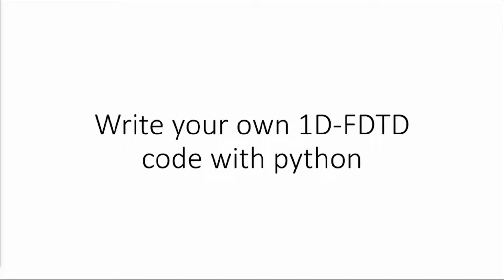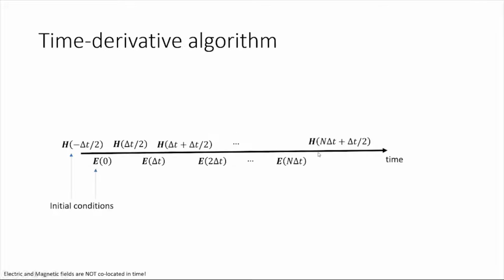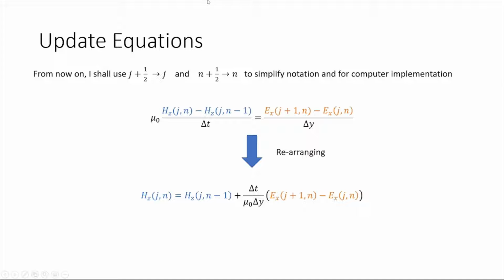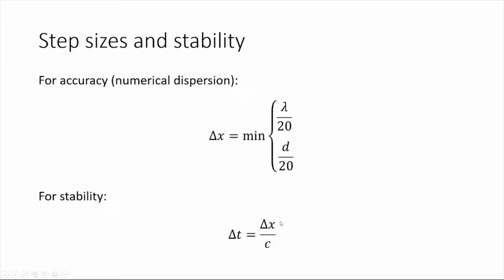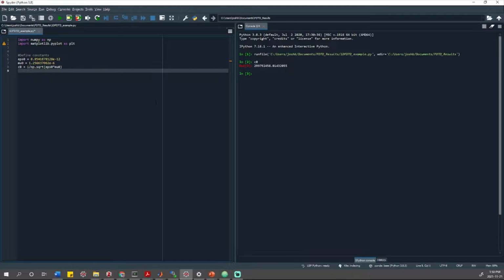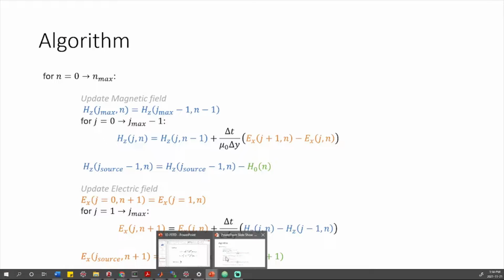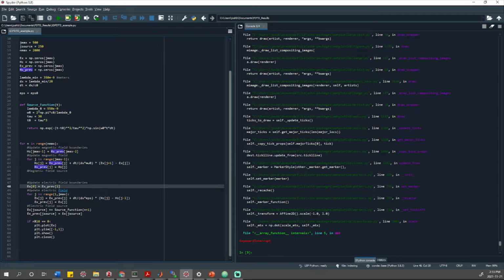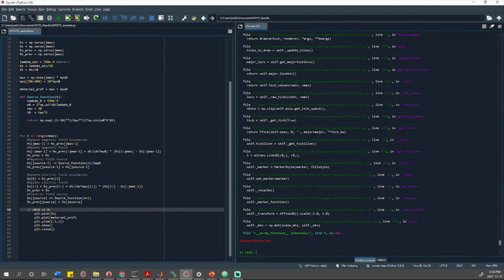Write your own 1D - FDTD program with python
In this video I walk you through the solution of Maxwell's Equations in 1D using the Finite Difference Time Domain method. I introduce the numerical approximation of the derivative, and then show how that is harnessed to solve Maxwell's PDEs. Finally, I write a 1D FDTD simulator in python in which you can simulate plane wave propagation in 1D geometries (like a thin film).